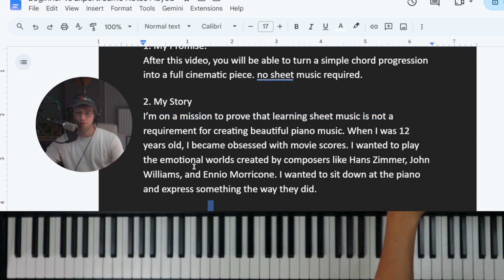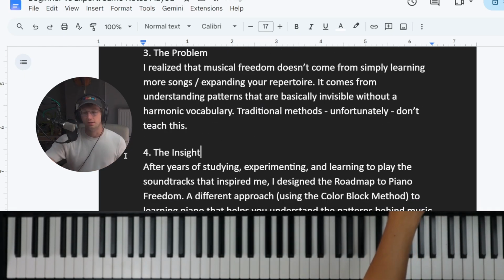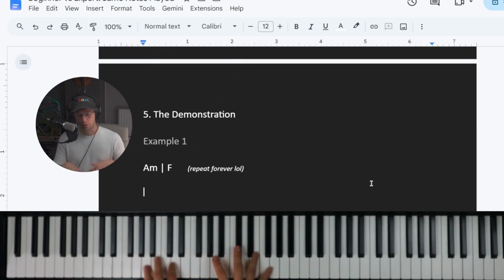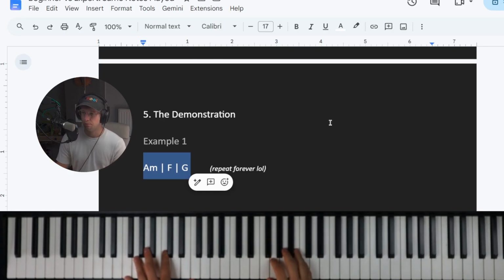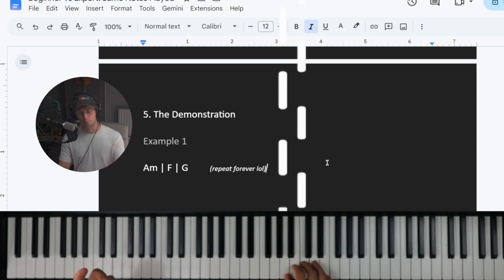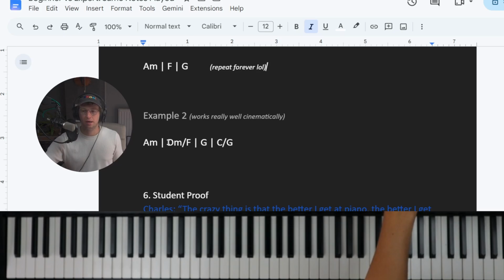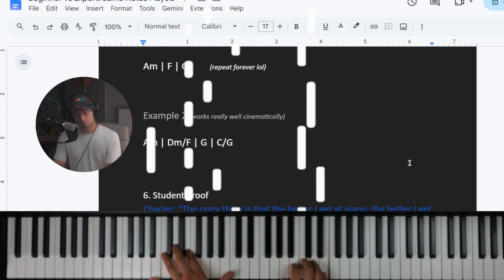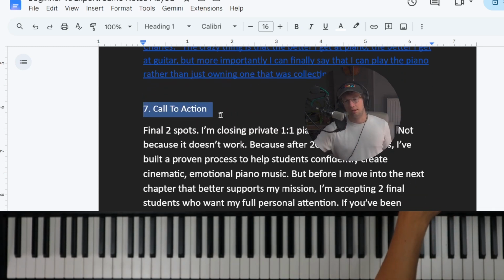How I Improvise 4 Hours In A Restaurant Without Preparing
Want to sit down and play beautiful music without sheet music? Apply for Piano Freedom, my 6 week coaching program

If you're new to my channel, my name is Koen Cramer. I'm a pianist, film composer, and creator of the Color Block Method. A simple, fun way to improvise on the piano without ever needing to read sheet music. I've spent over 25 years at the piano and 10 years developing this method to help anyone (yes, anyone!) create beautiful music, whether you're a beginner or an experienced player.

7: Started playing piano after seeing my first keyboard in a music shop.
15: Played my first paid gig during Christmas.
21: Played my first gig at a Michelin restaurant, improvising for hours without sheet music.
25: Earned my bachelor's degree in film composition.
27: Worked on the soundtrack for a WWII feature film.
28: Developed the Color Block Method to make piano improvisation simple for everyone.
29: Opened my online piano school to teach students around the world.
30: Reached 100K+ views on YouTube.
Today: 560+ players in a vibrant community, sharing progress, competing in fun challenges, and creating amazing music together.

What is the Color Block Method?
It's a pattern based way to play the piano. Your left hand learns 5 simple color blocks (Red, Blue, Yellow, Green, Purple) that turn any chord into an easy shape. Your right hand uses the Melody Protocol to create melodies on the spot. You can create endless music and even blend popular songs like "Canon in D" and "Can't Help Falling in Love." No sheet music. No memorizing. Just creativity, and beginner friendly.

Watch this video to see the method in action.
Click the first link above to join the free community and learn all color blocks.
Start improvising and making music you love!

Want my direct help? In Piano Freedom you get a step by step roadmap, 6 weeks of live group coaching, personal feedback on your playing, and accountability. If you complete the roadmap and still can't create your own music without sheet music, I'll keep working with you for free until you can.

Whether you want to play for yourself, perform for an audience, or even earn money with piano, I want to help you succeed.

To everyone out there: It's never too late to start. Progress is progress, no matter how small.